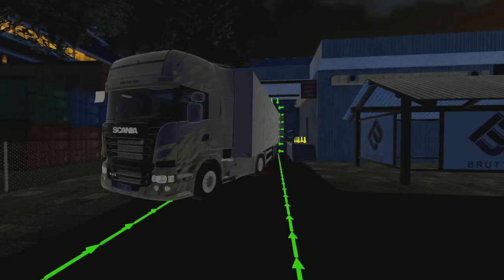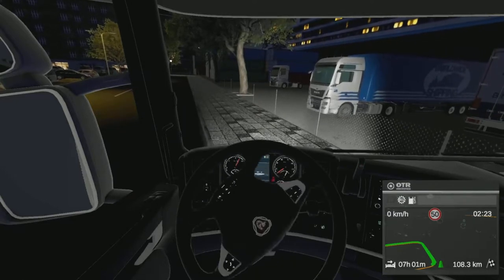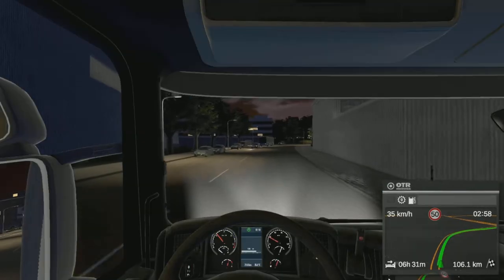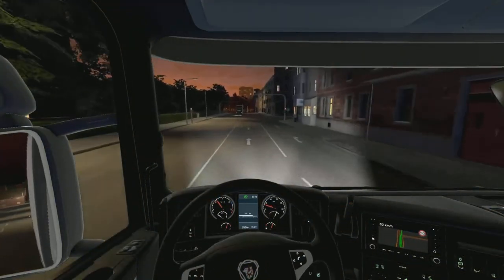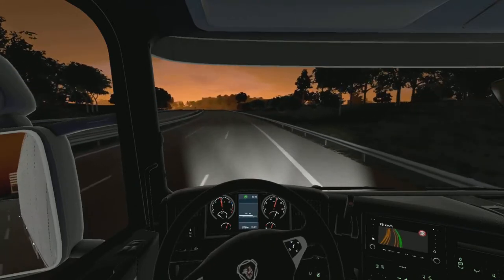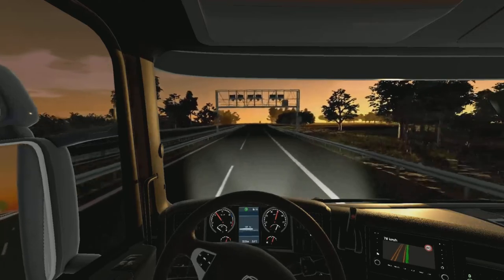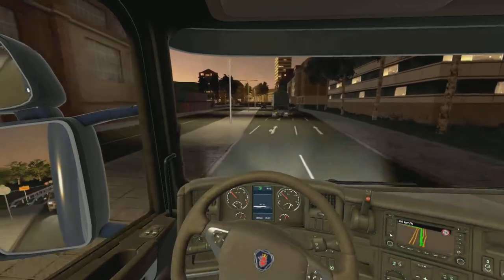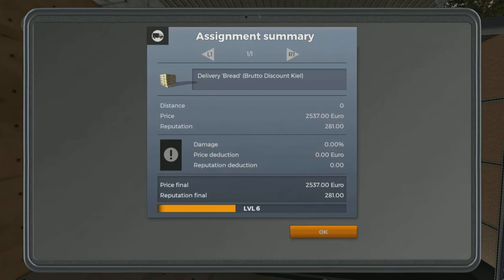Brutto Transfer|On The Road Truck Simulator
The Brutto in Kiel is in short supply of bread, so lets whizz up there from the Brutto in Hamburg to give them that bread...The Brutto Transfer! Hope you enjoy!

*Help us reach are sub goal of 3500 by July 31st, any help is greatly appreciated*